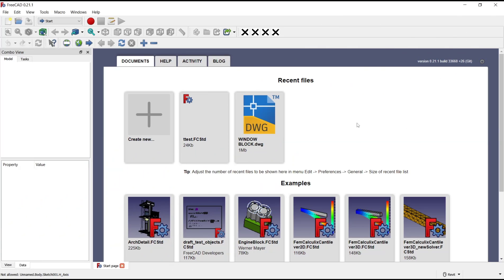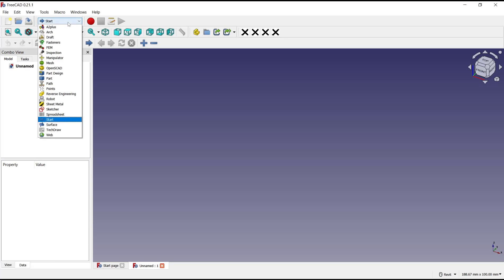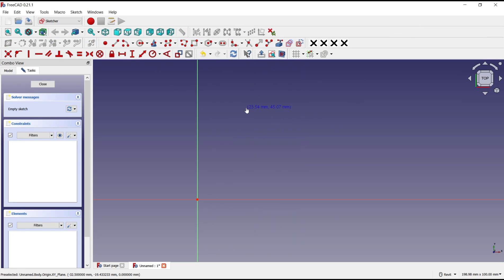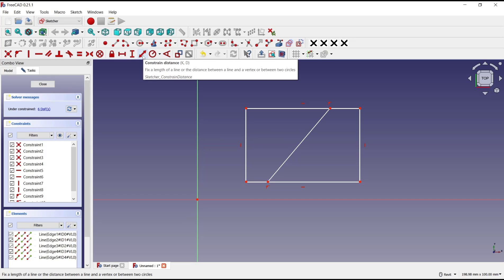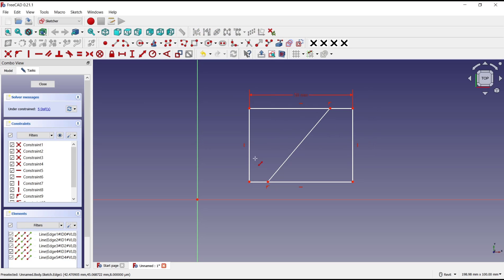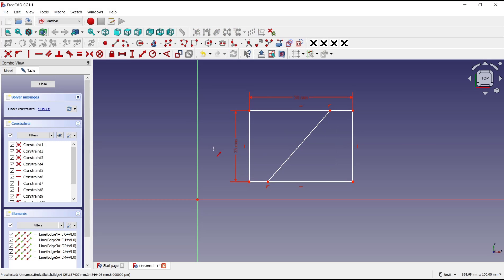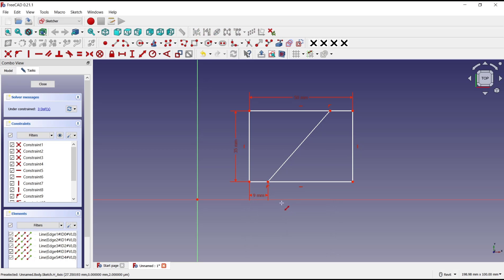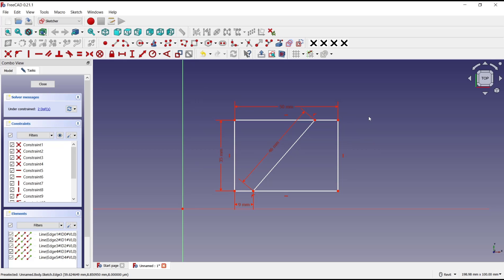FreeCAD How To Use Distance Constrant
Learn how to use the Distance Constraint feature in FreeCAD, a powerful open-source 3D modeling software. This guide provides step-by-step instructions on how to accurately measure and constrain distances between objects in your design projects.